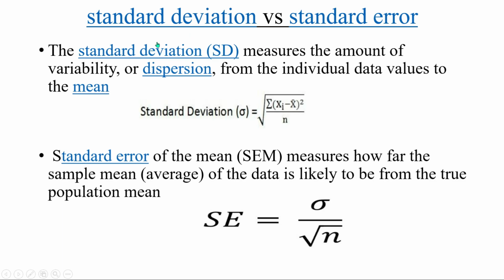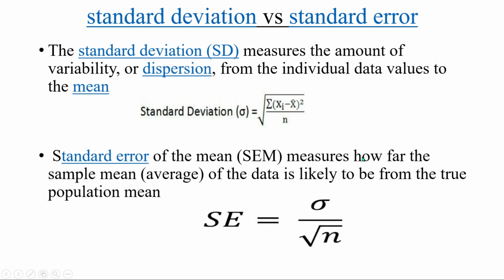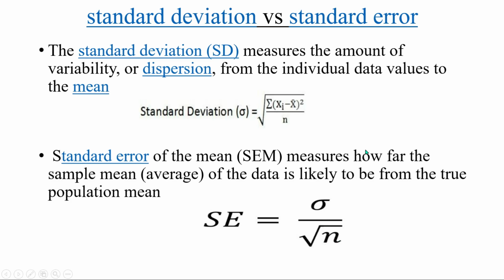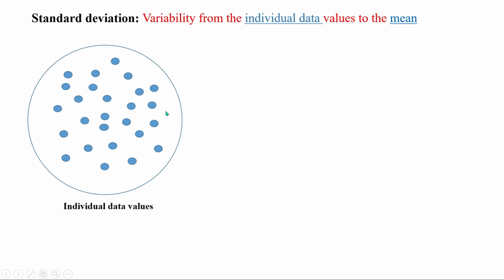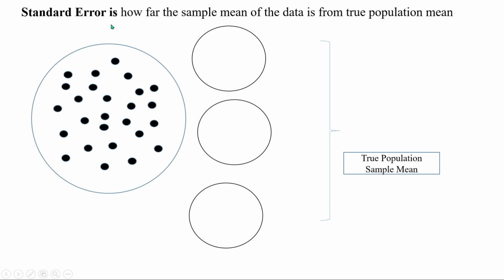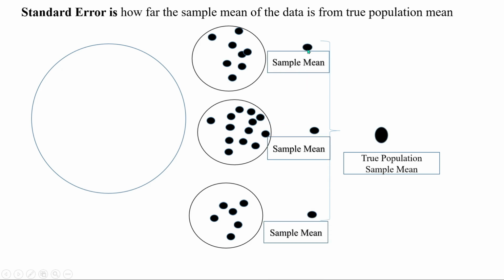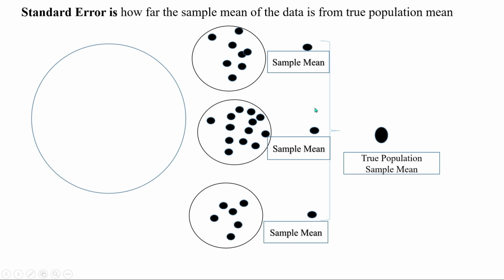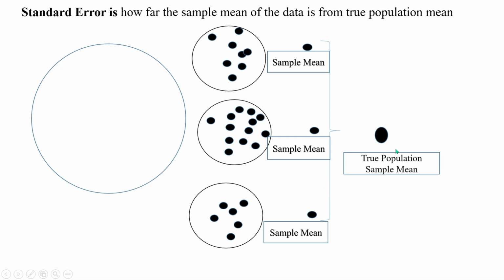Distinction between Standard Deviation and Standard Error: SD vs SE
In this video, I have tried to explain the basic distinction between standard Deviation and Standard Error.